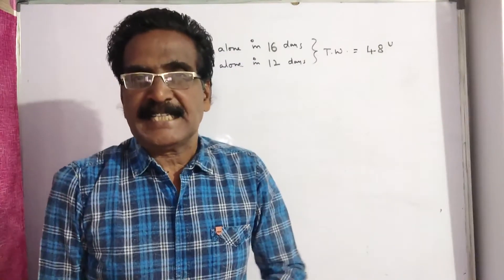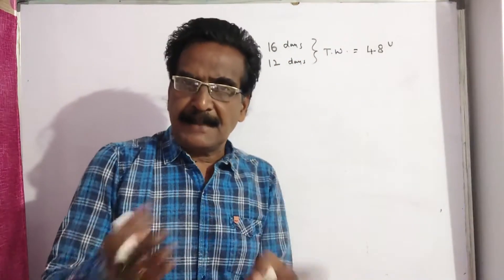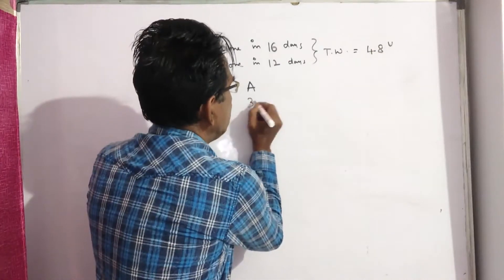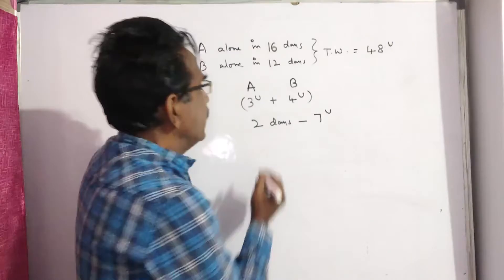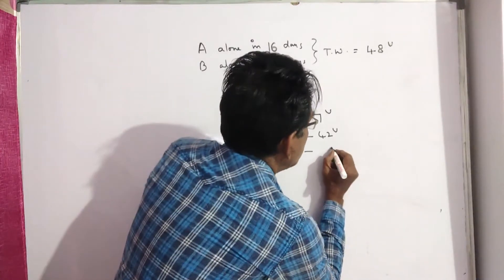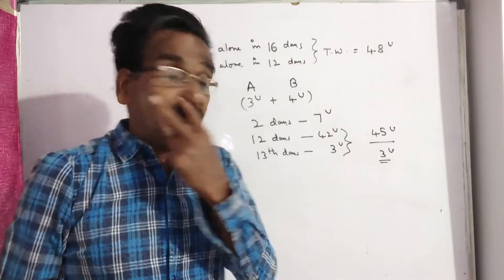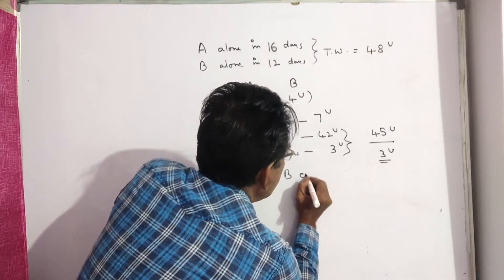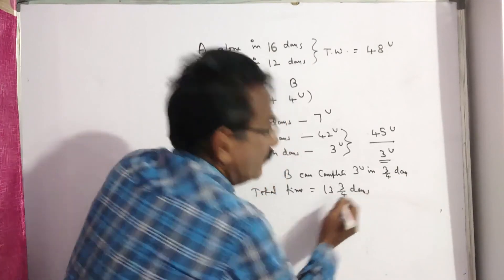A alone can complete a work in 16 days and B alone in 12 days. Starting with A, they work on altern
A alone can complete a work in 16 days and B alone in 12 days. Starting with A, they work on alternate days. The total work will be completed in :